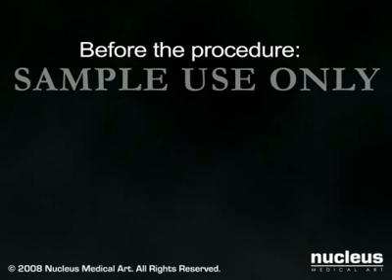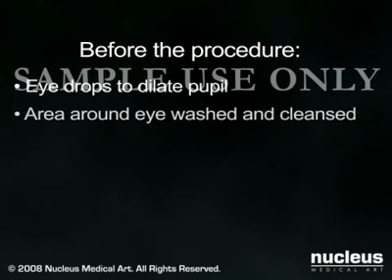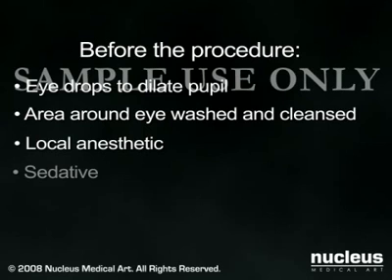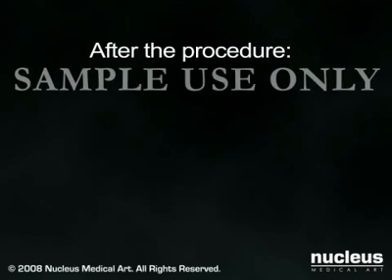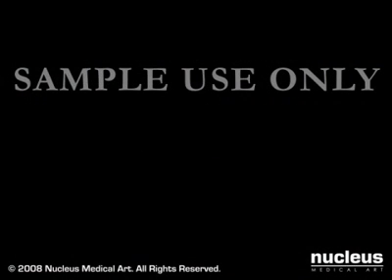Cataract Surgery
Ambulans Clup ( EĞİTİM )